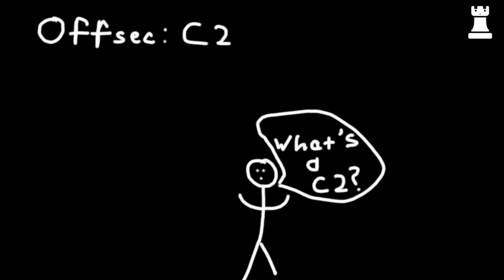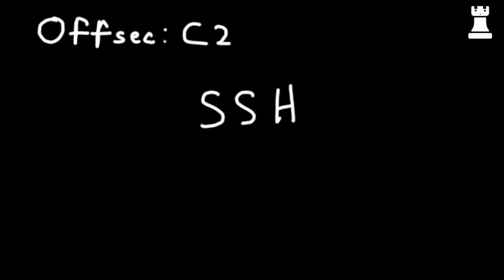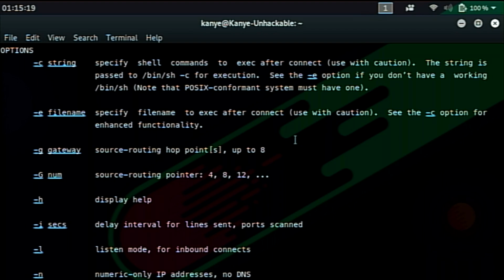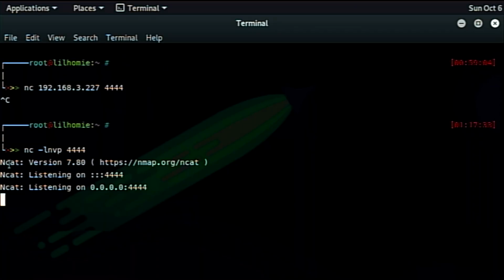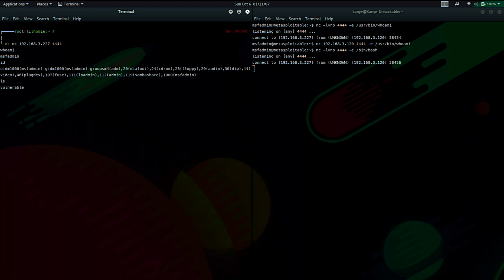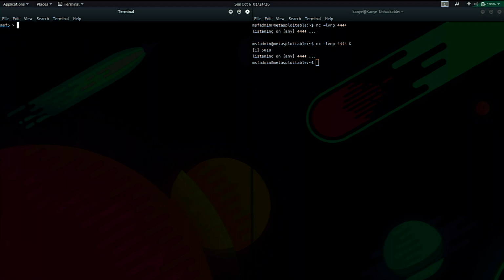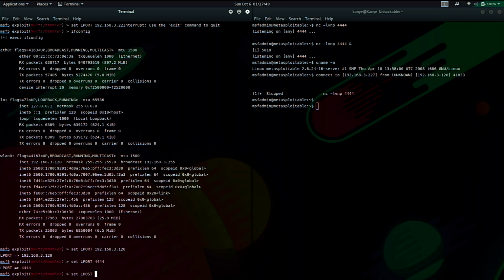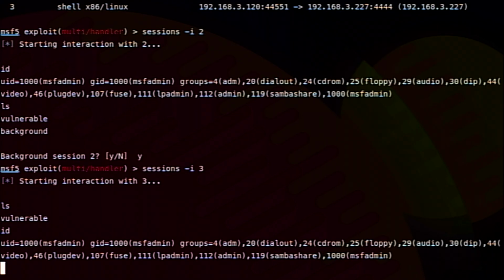Offensive Security: C2 - Intro to C2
In this video we start out by introducing the concept of "Command and Control" by covering a few fundamental network concepts, followed by some practical examples using netcat and metasploit.